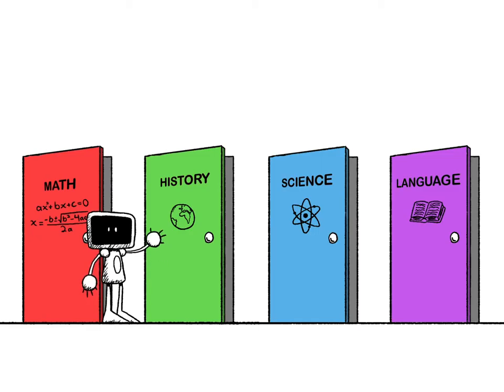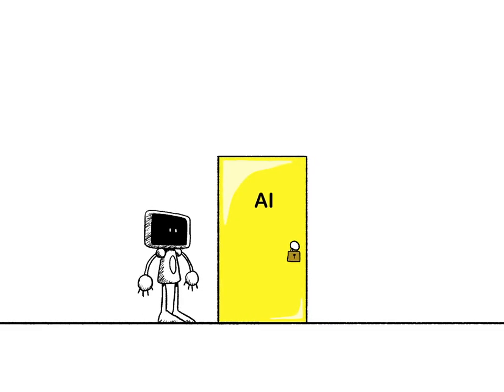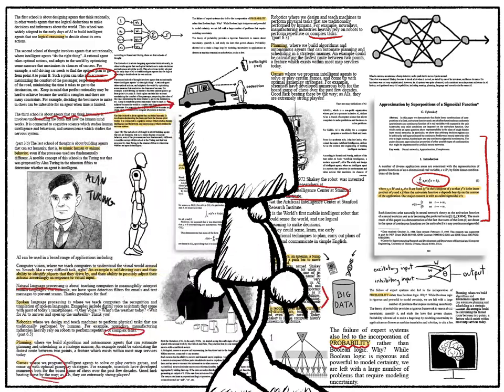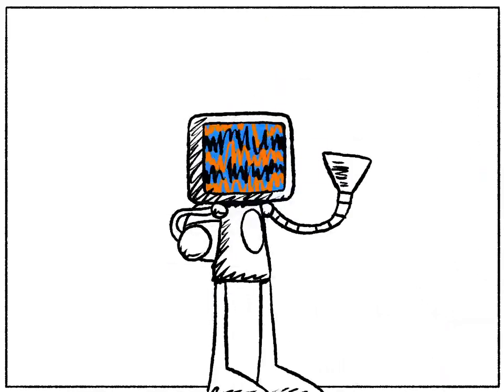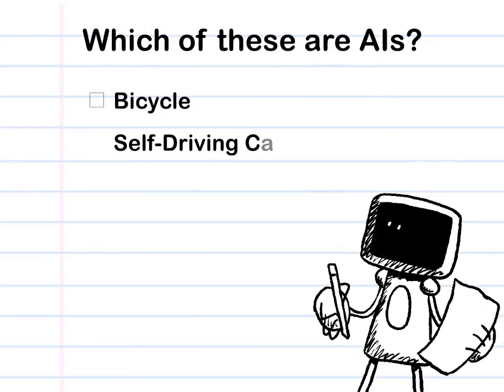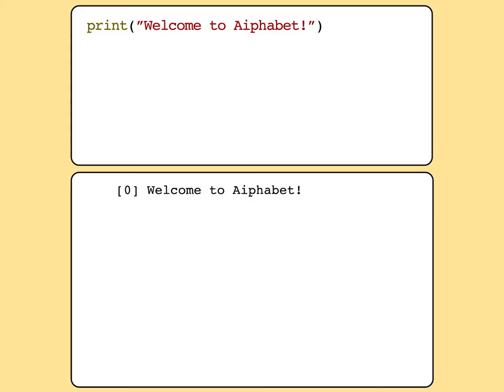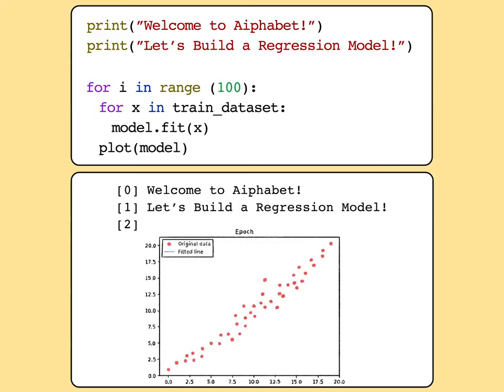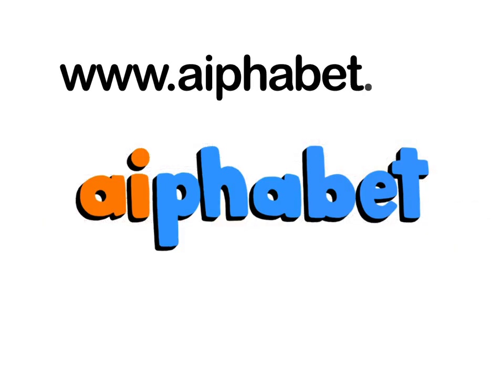Aiphabet | Your AI Journey Starts Here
Aiphabet provides free and fully online artificial intelligence (AI) courses for all age groups. Our learning platform provides comprehensive and interactive educational resources, including videos, quizzes, hands-on coding exercises and more.

Comprehensive curriculum tailored for you: AI courses and curriculum curated by college professors. We cover prerequisites including mathematics, statistics, and programming. No background required.

Animated and interactive content: Fun and animated videos introducing AI concepts. Interactive playgrounds, hands-on coding projects, and real-life AI applications.

Inclusive community-based learning: Free and fully online AI courses. Accessible with multiple languages and modalities of learning. Connect with your peers.